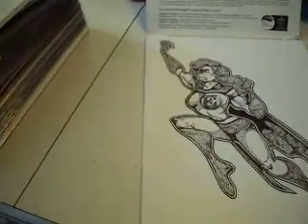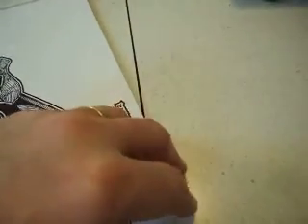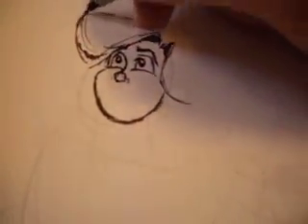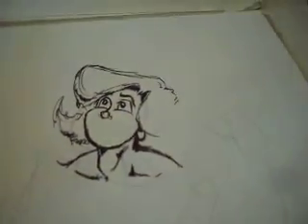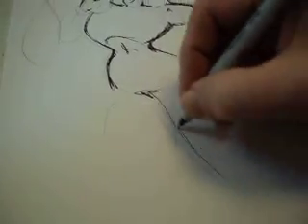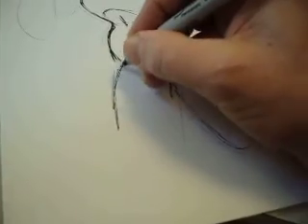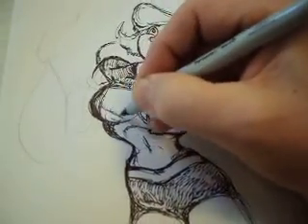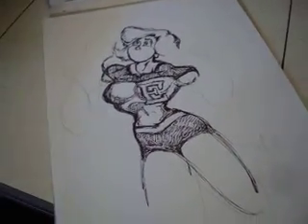CREATING EGIRL EPISODE 27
Its Saturday morning and longtime hobby cartoonist and comic book creator Ken Bailey takes the readers through a sketch of his comic book superhero EnergyGirl, from  blank page to near-finished work. PART 1  (of 3) -- Begins with a blank page and ends when a phone call interrupts the show.